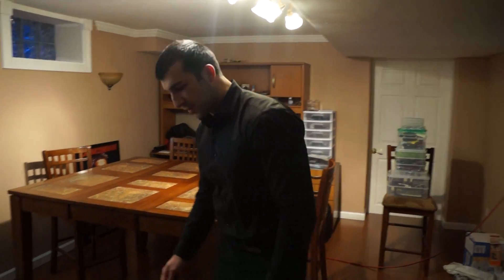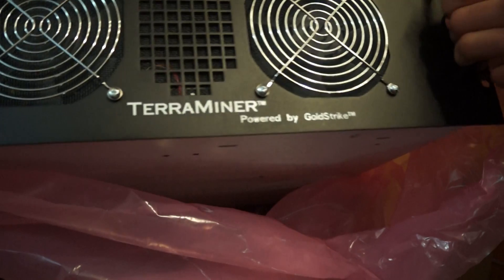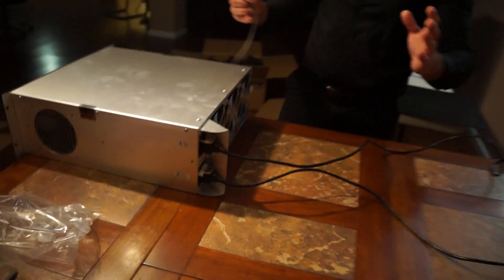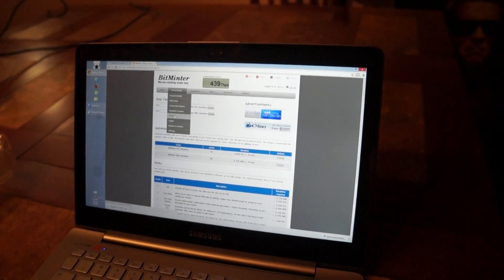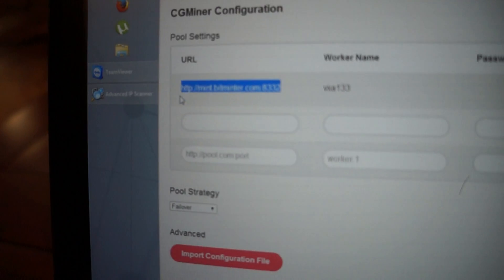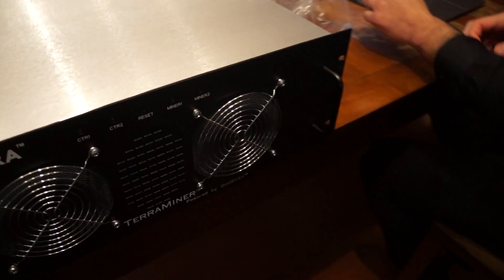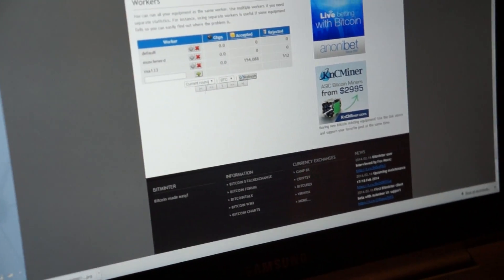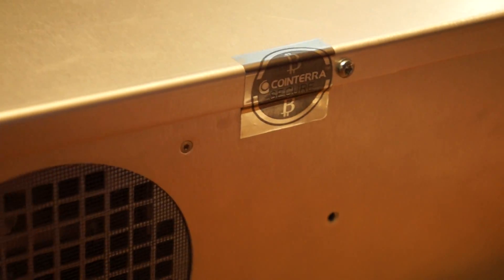WORLD FASTEST - BITCOIN ASIC - TERRAMINER IV - COINTERRA 2TH/s - UNWRAP WITH FULL TUTORIAL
Things you need to set it up:
Ethernet Cord
20A outlet or 2 x 10A outlet
Username: Admin
Password: